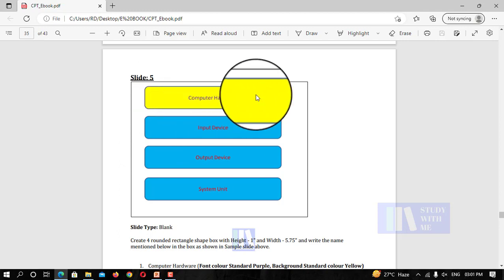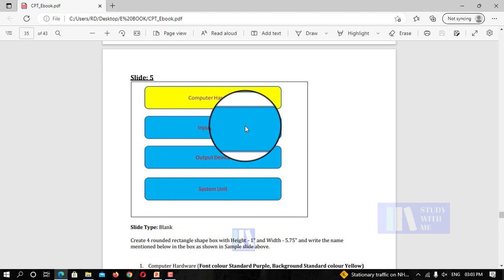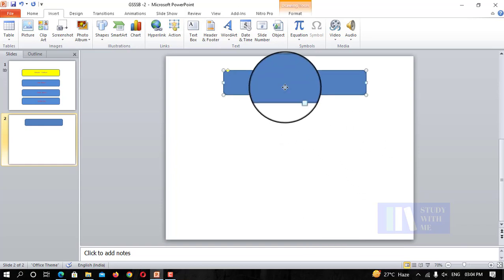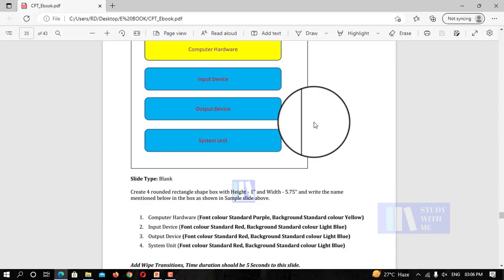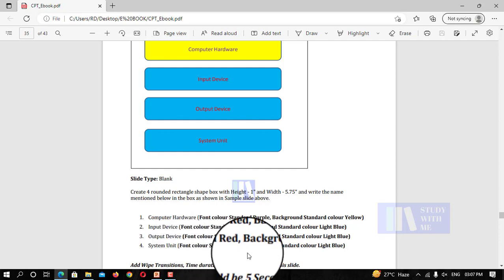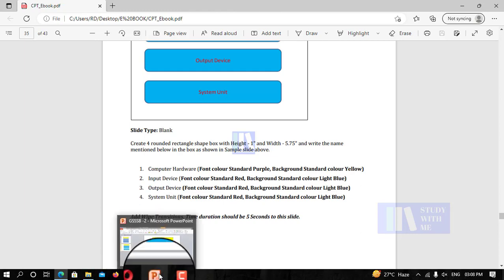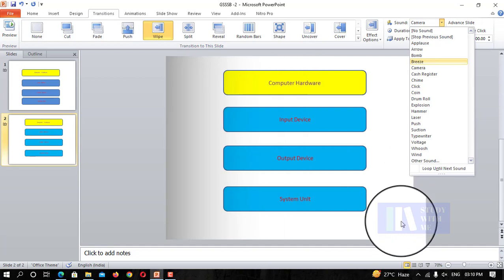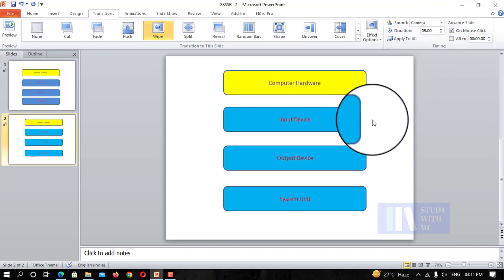Assam Direct Recruitment Computer Skill Test | Transition Timing Change in Power Point Set 17 💯👍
Dear friends,
In this video, I have discuss a MS PowerPoint Transition Feature, how to add transition timing  on the Microsoft Power Point document. MS PowerPoint is the most important topic of the Computer Proficiency Test of Govt recruitment Examination. Practice all the questions on your computer and also try to practice relevant questions.
Purchase Computer Proficiency Test Previous Paper 2022 eBook only for 80 rupees.

Join our telegram channel to get the latest update.

Assam Secretariat JAA Computer Proficiency Test Paper

Computer Proficiency Test Practice Set 15 ( PowerPoint Animation)

( Blocklist Chart using smart art)
Computer Proficiency Test Practice Set 16 ( PowerPoint Animation)

computer skill test of assam direct recruitment
computer skill test for junior assistant
computer skill test for esic udc